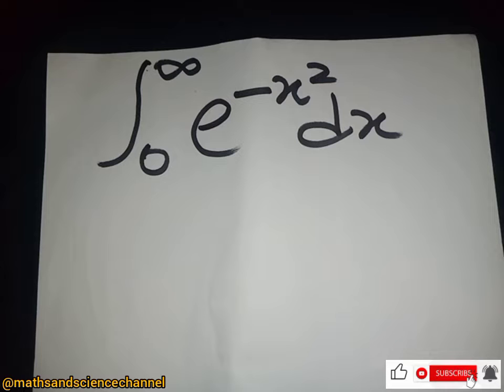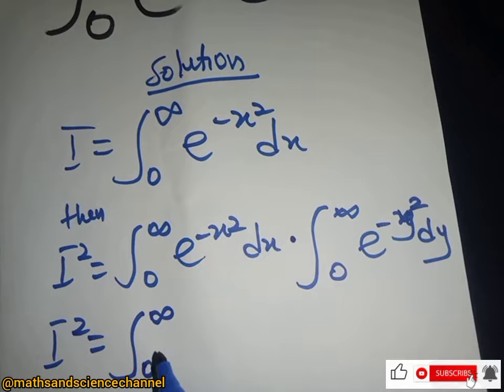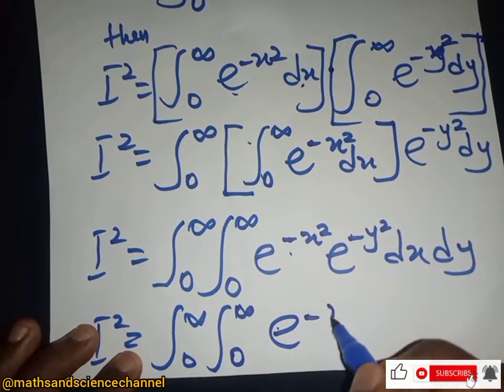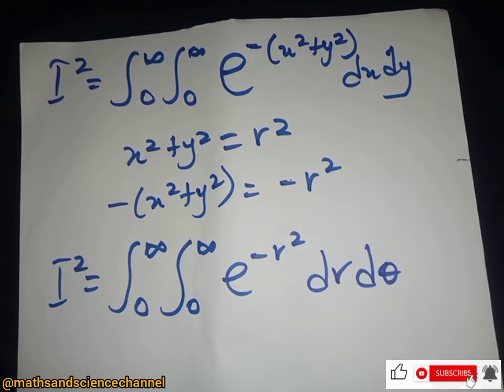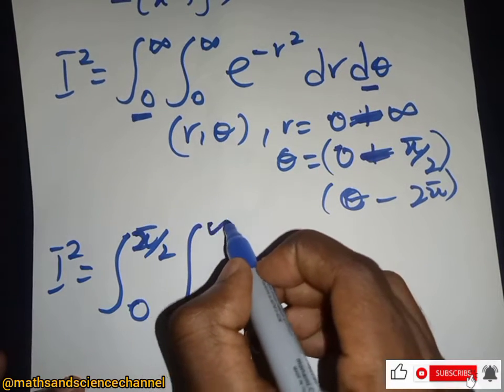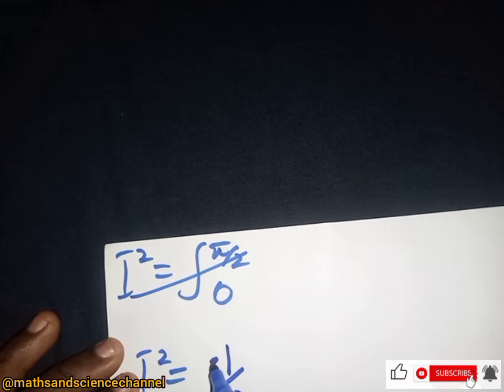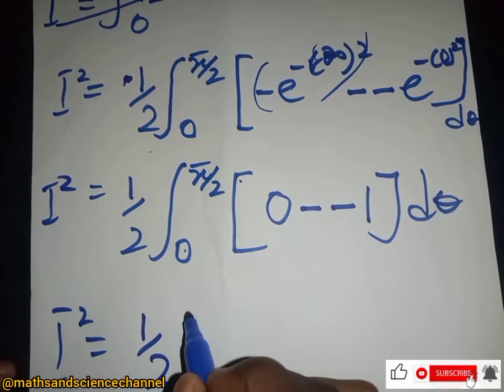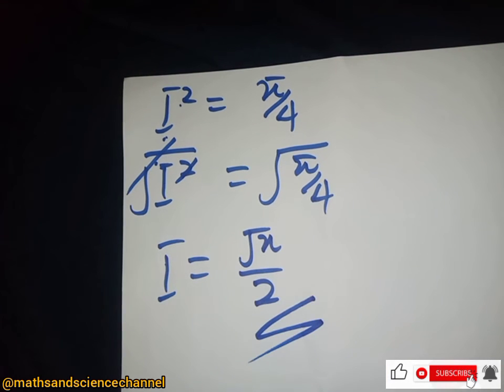How to Solve integration converted to double integral and polar coordinates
In this calculus integration video we will learn How to Solve integration converted to double integral and polar coordinates

1.  A tricky problem with a "divine" answer! Can you find the value of x? find x;

3. How to find the limit of a trigonometric function. Finding the limit of a trigonometry function. TRY;

7. 3 Easy Steps To Solve Representation Of Functions As Power Series. How to represent Power series.;